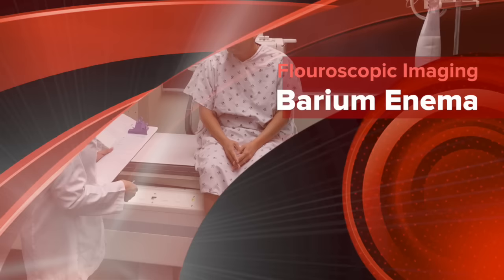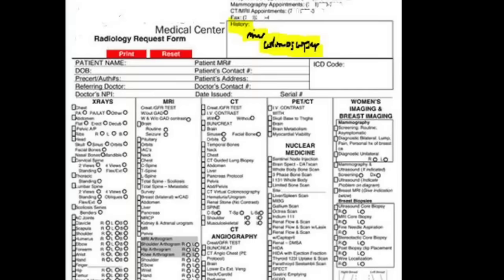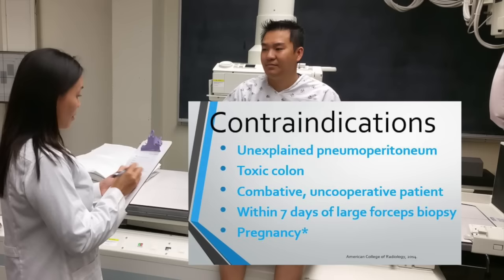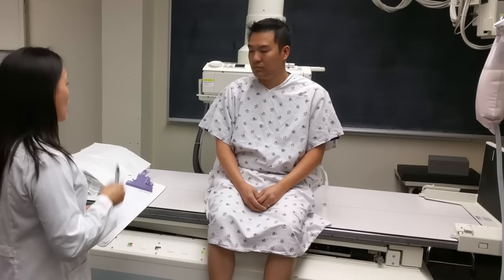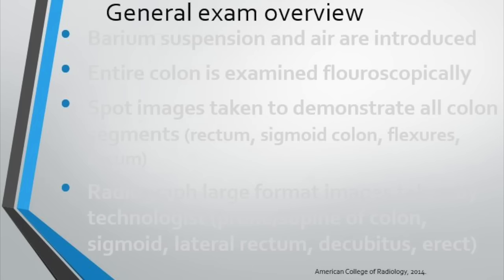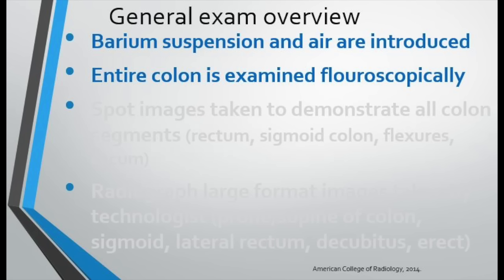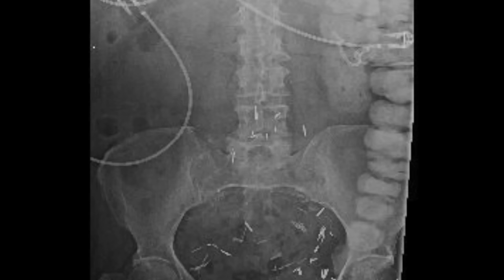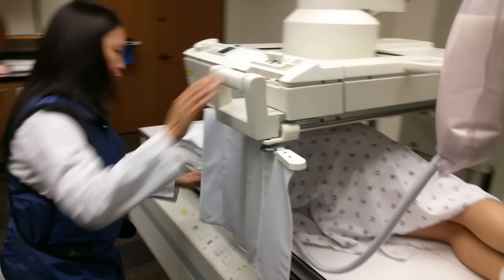Barium Enema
This video is about performing a double-contrast Barium Enema